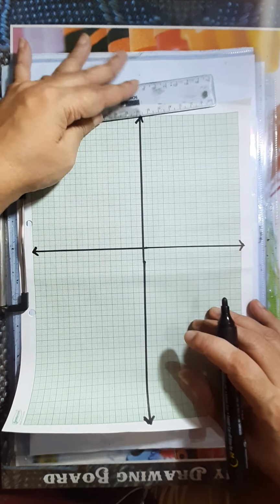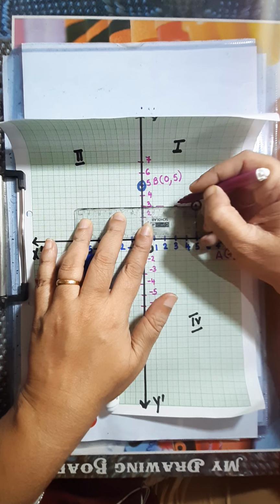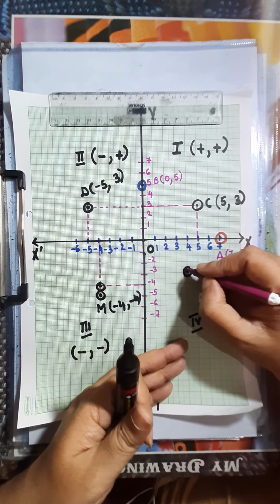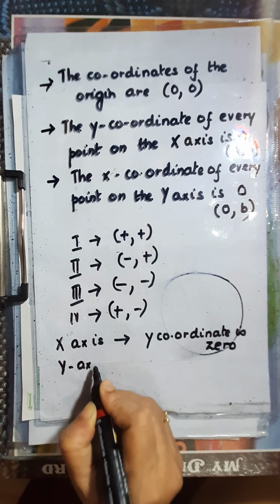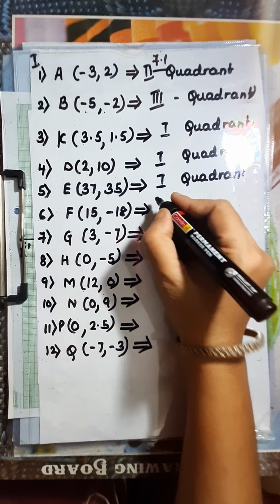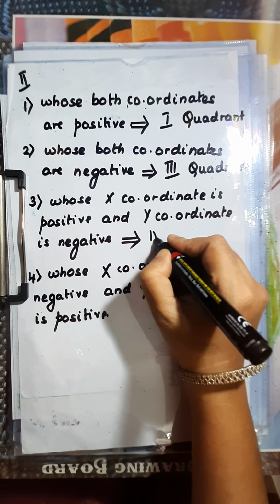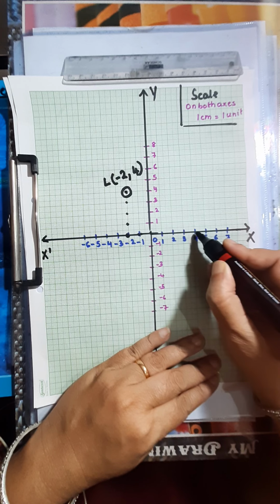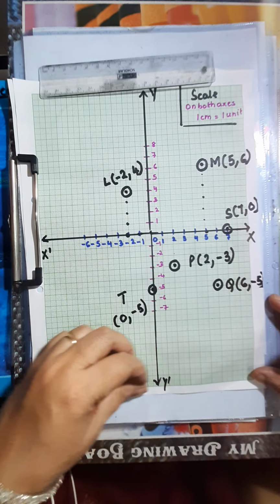9 G : Introduction and 7.1